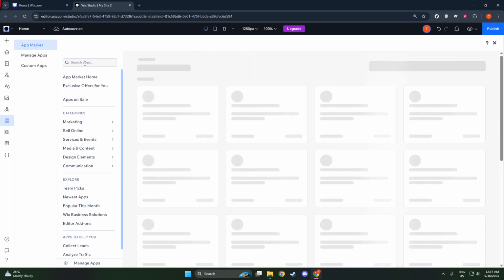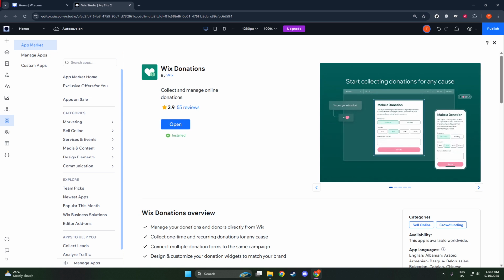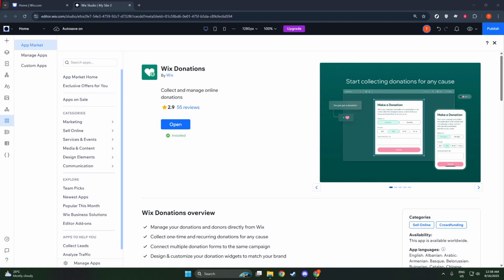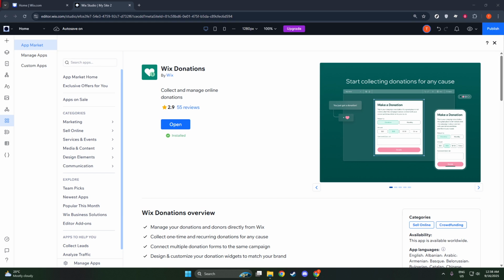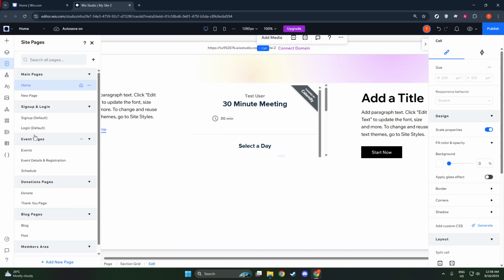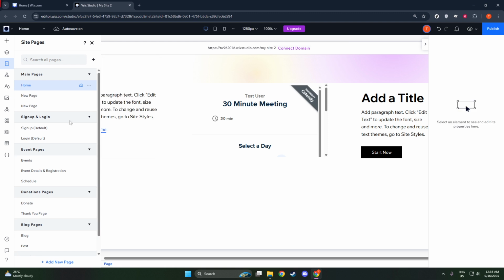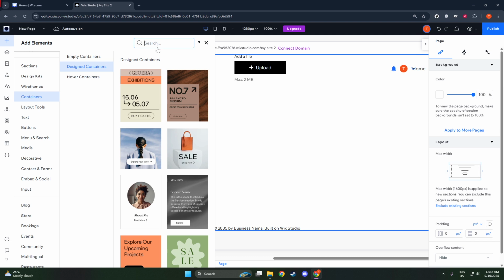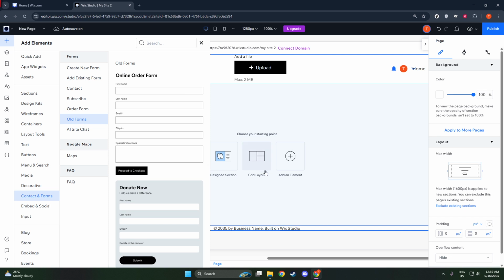How to Add Donation Form in Wix [2026 Full Guide]